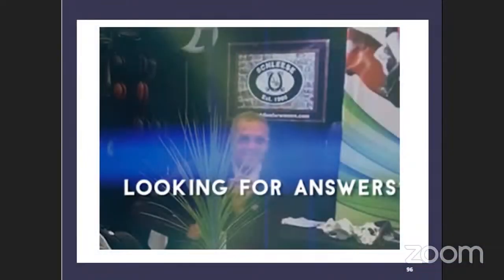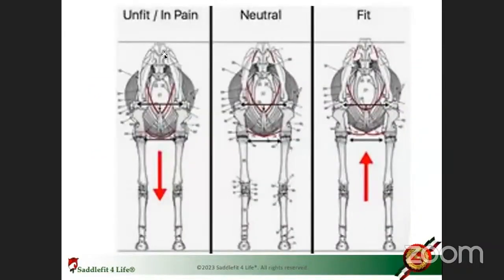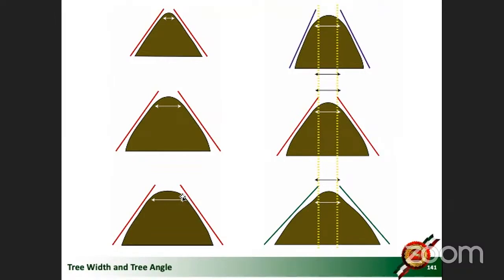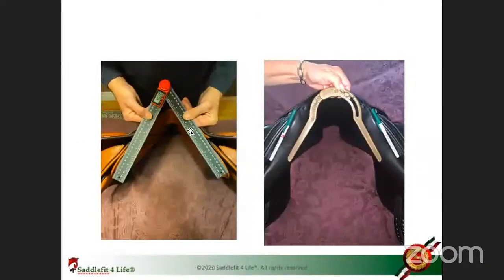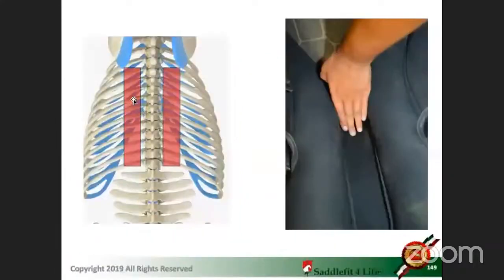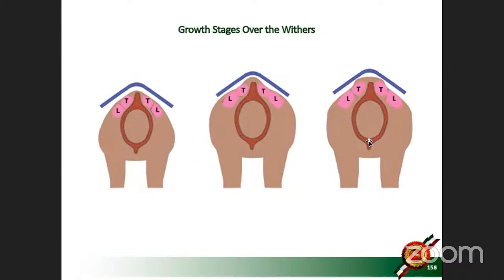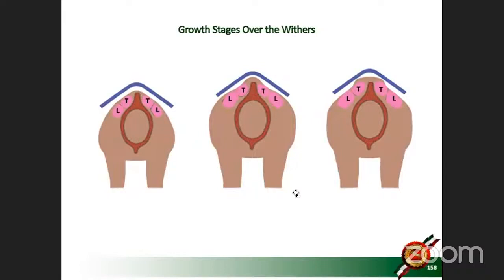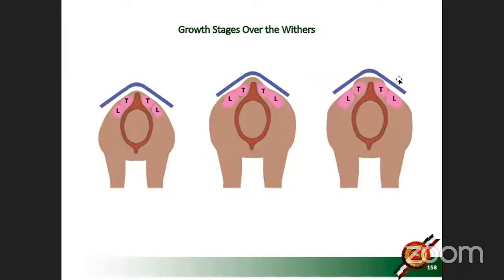Why Do Saddle Pads Slip? | ASKJochen | Livestream Q&A Excerpt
Enjoy this excerpt from one of our ASKJochen livestreams! Tune in to our live streams for your chance to ASKJochen your saddle questions!

Book your 80-Point Saddle Fit Evaluation today!⁠